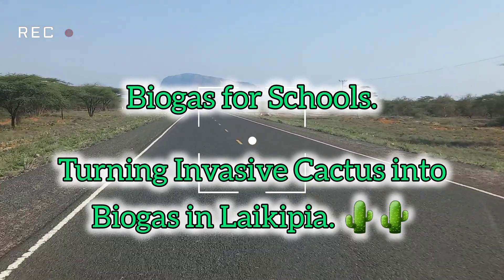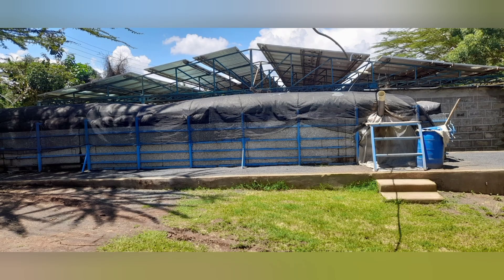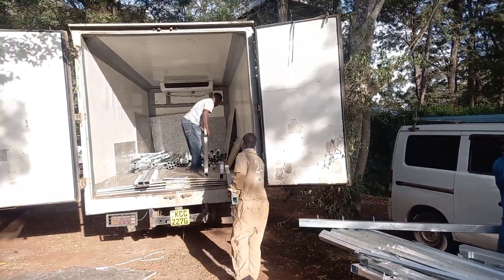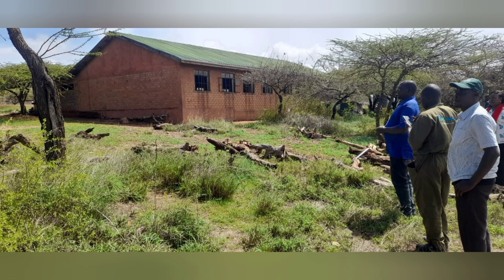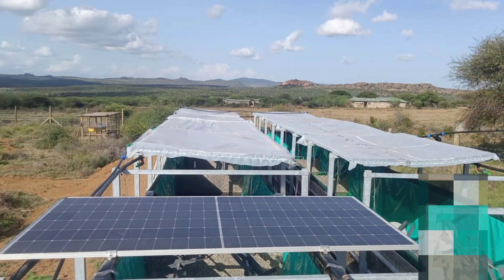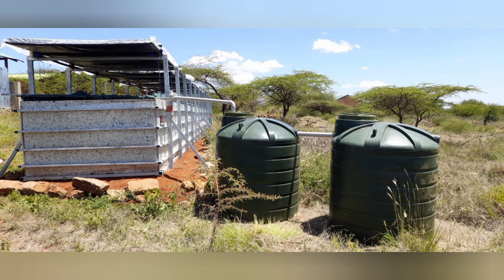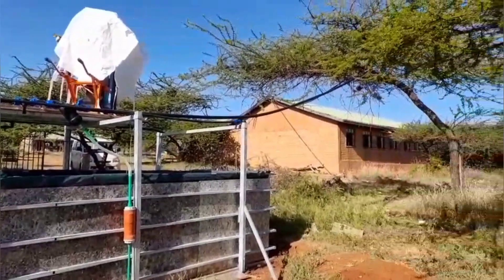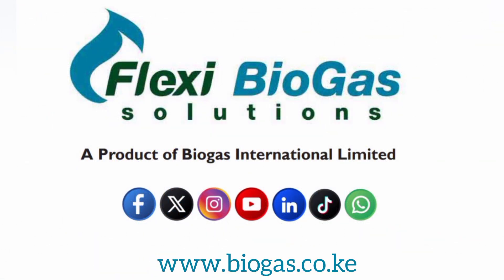Biogas for Schools in Kenya: Cooking with Cactus 🌵 🔥 | Clean Energy Innovation by Flexi Biogas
In this video, we take you on a journey to Laikipia County, Northern Kenya, where we have installed 4 T-Rex commercial biogas systems in rural schools.

What makes this project special? These systems are not only turning school waste into energy—but also utilizing Opuntia (prickly pear cactus), a highly invasive species in the region, as a powerful feedstock for biogas production.

✅ Kamanjo Secondary School — T-Rex M100 (serving 200 students)
✅ Ilpolei Secondary School — T-Rex M200 (serving 400 students)
✅ Ilpolei Primary School — T-Rex M50 (serving 500 day pupils)

Each school has been equipped with:

🔥High-efficiency biogas pressure cookers (each cooking for 100+ students)
🌵Feedstock grinders to process school waste and cactus
💥Solar water heaters to improve digester performance
♻️Zero Waste infrastructure that promotes sustainability and food security

🌍 From firewood smoke-filled kitchens to clean, efficient cooking powered by cactus and food scraps—this is what a circular economy in action looks like!

Why Biogas?
Biogas provides a clean, renewable energy source that replaces firewood, reduces deforestation, improves indoor air quality, and turns waste into value.